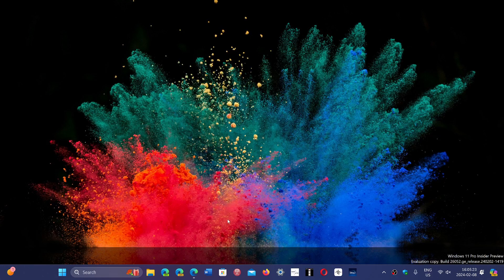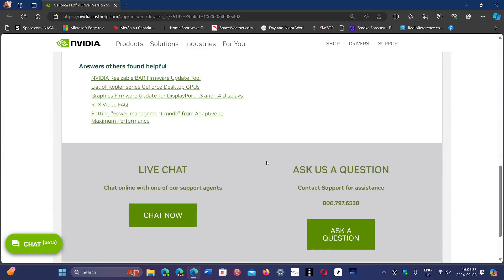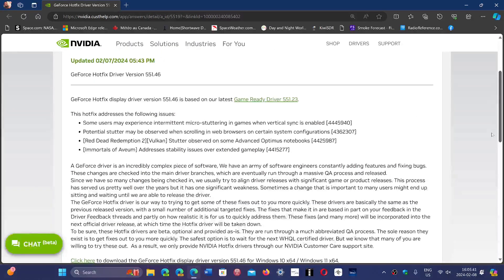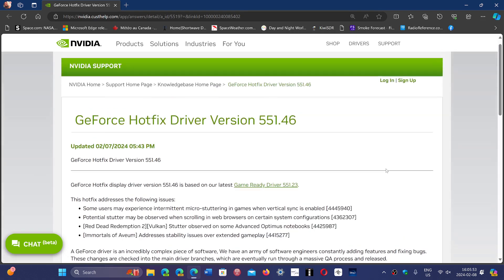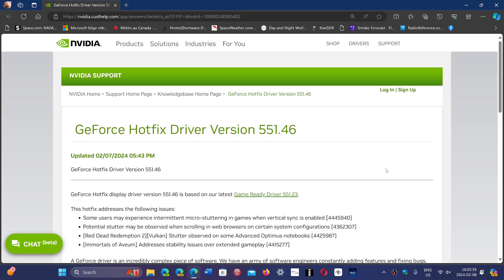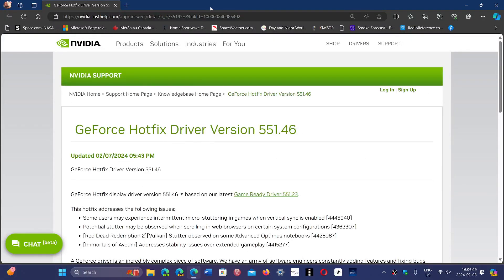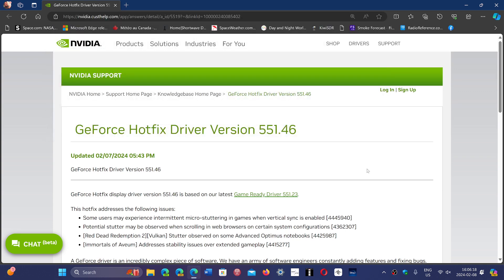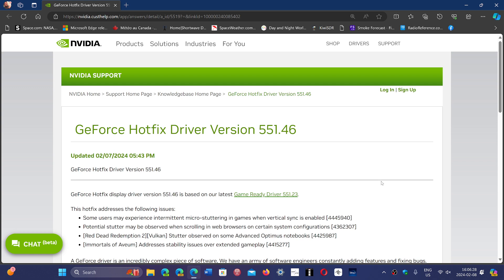NVIDIA releases hotfix for V Sync issues in games and browser display issues